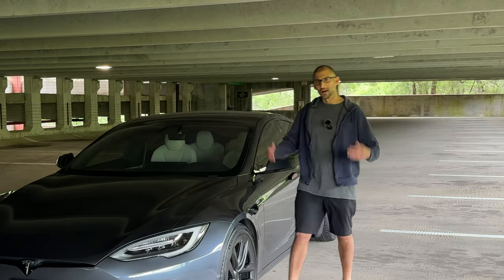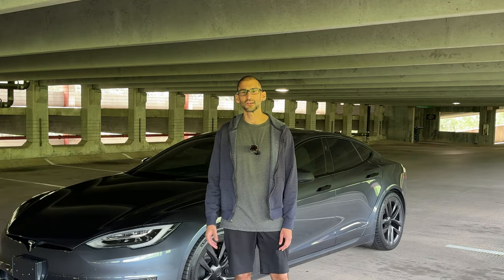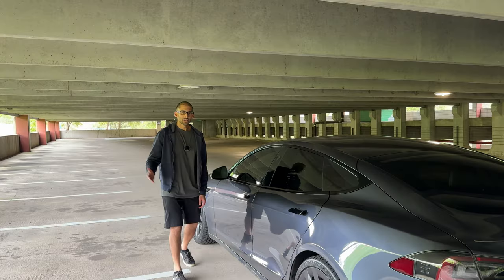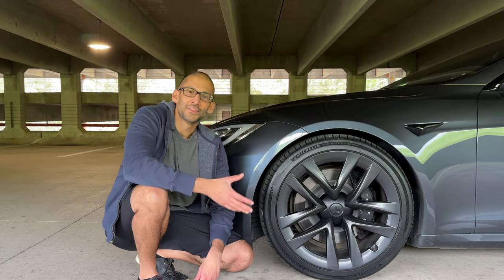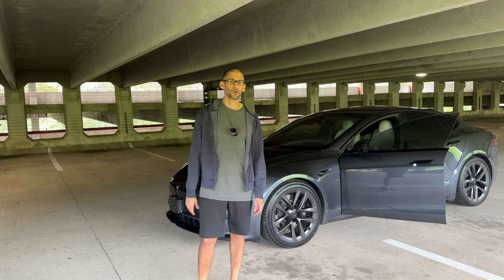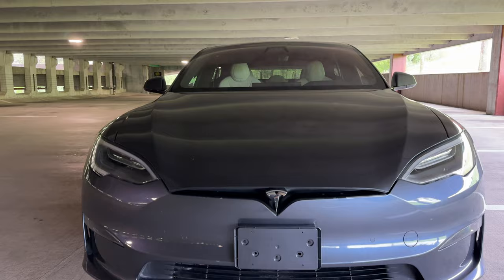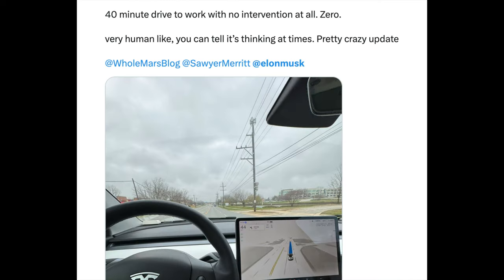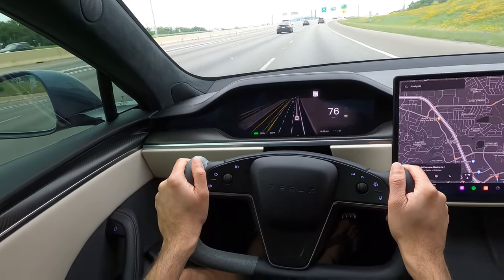I Bought a Used 1000 Horsepower Tesla Model S Plaid!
In this video, I bring to you my latest purchase, a 2021 Tesla Model S Plaid.  Hard to believe how much they’ve come down in price.  0 to 60 mph in the blink of an eye and way more technology than I know what to do with.